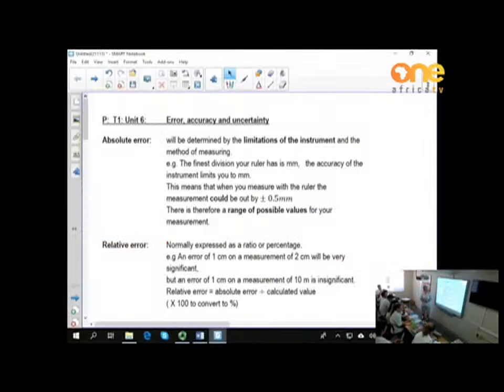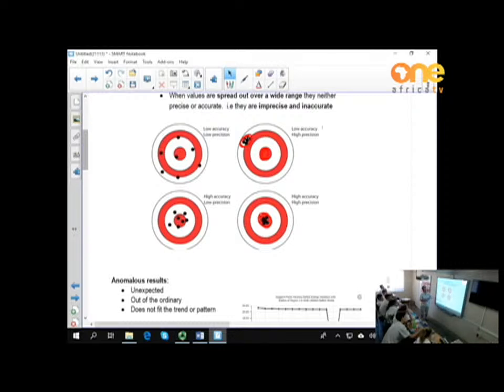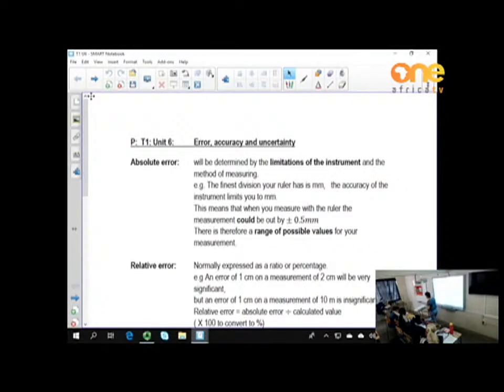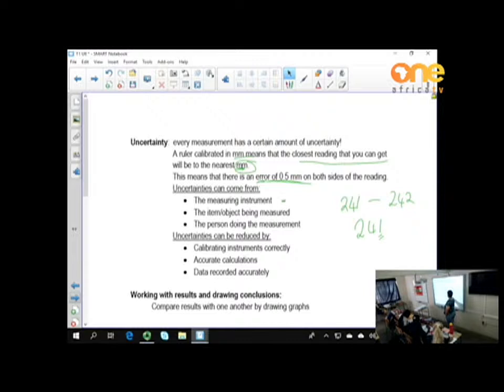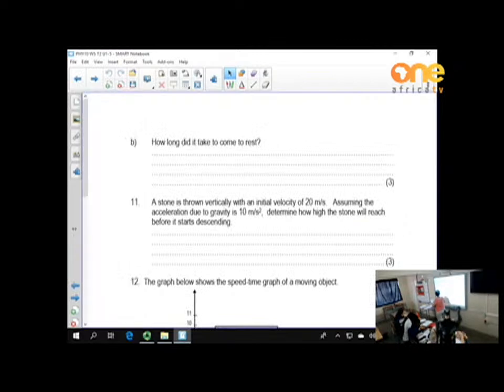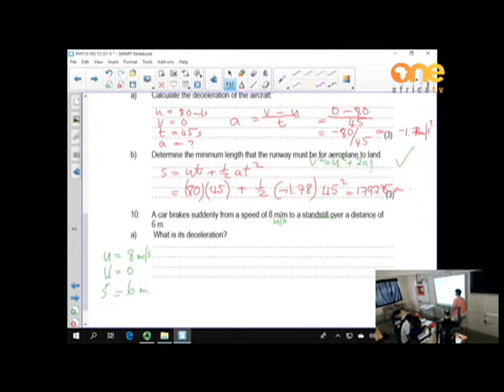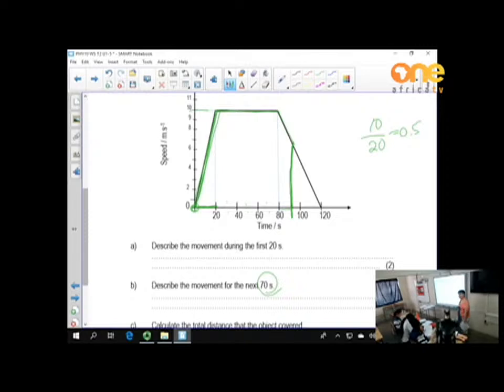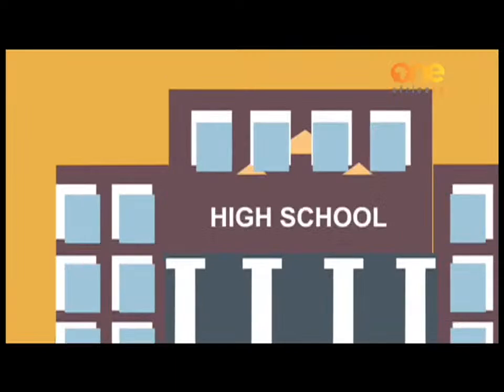LearnOnOne | Grade 10, 11 & 12 | Science (Error Accuracy & Uncertainty 1 & 2 WS General Physics)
LearnOnOne on One Africa TV, available on DStv (284), GOtv Namibia (90), DStvNow App, App, Facebook, YouTube and Twitter.

Content by Eduvision | Made possible by OrbisFoundation.